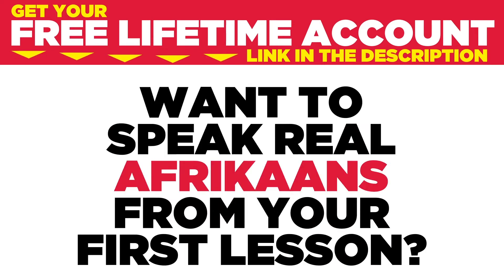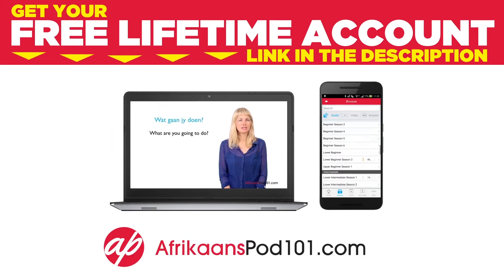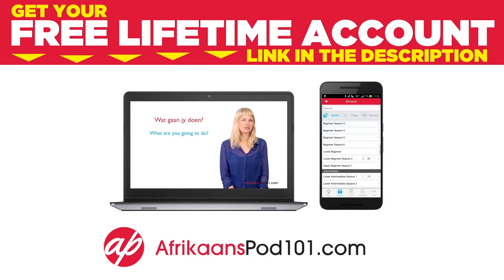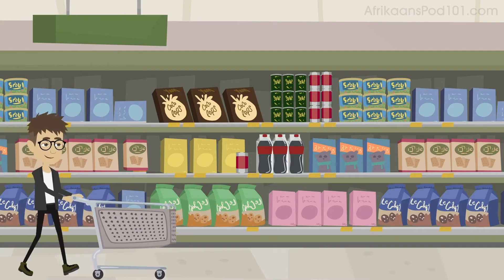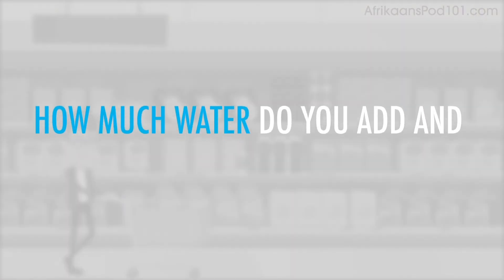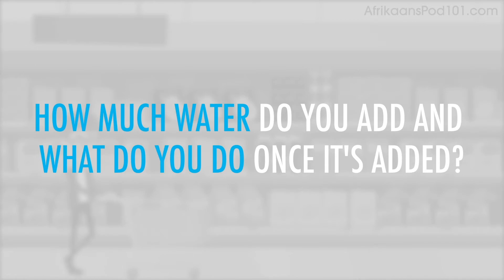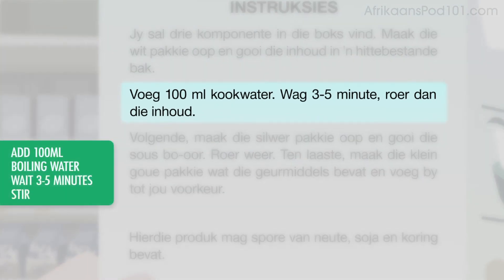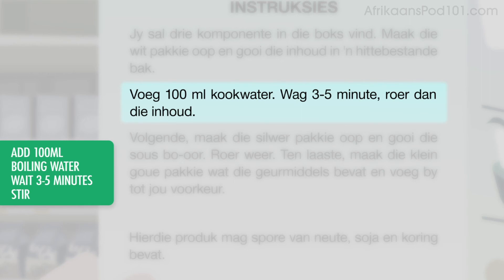Afrikaans Intermediate Reading Practice - Using an Instant Food Kit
Finally Get Fluent in Afrikaans with PERSONALIZED Lessons. ↓ Check how below ↓

Step 3: Start learning Afrikaans the fast, fun and easy way!

Save 20% on FULL Access to AfrikaansPod101 with your YOUTUBE coupon for All subscriptions